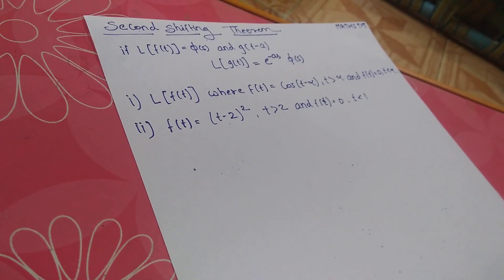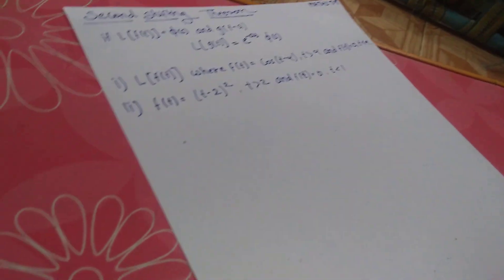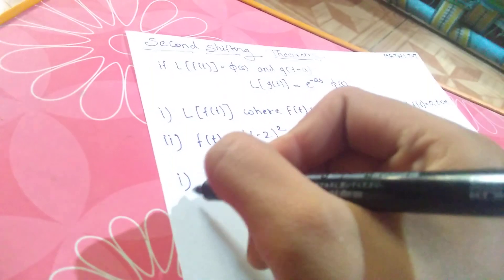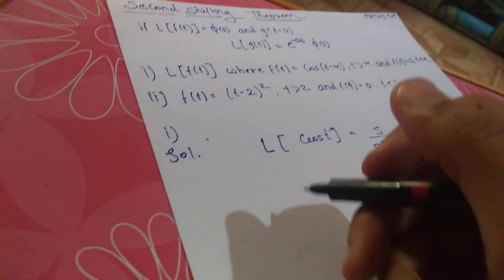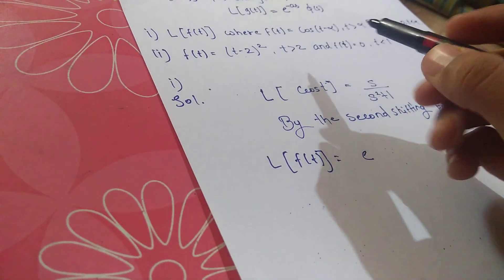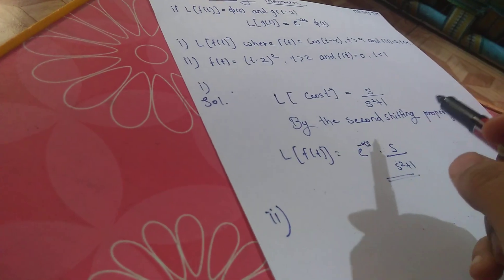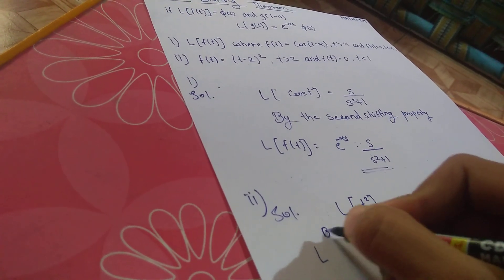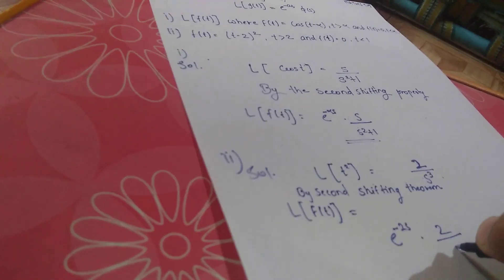Laplace transforms second shifting property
Engineering Mathematics 3 Laplace Transform Second shifting theorem.